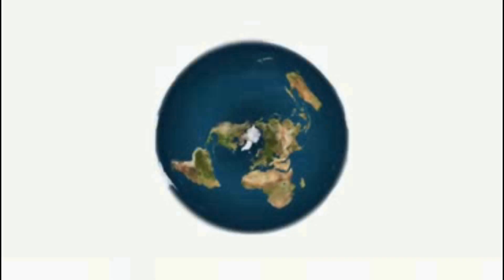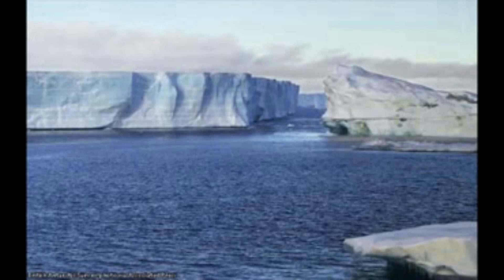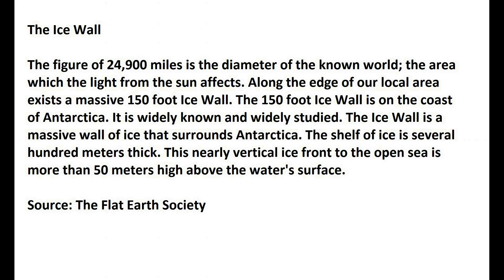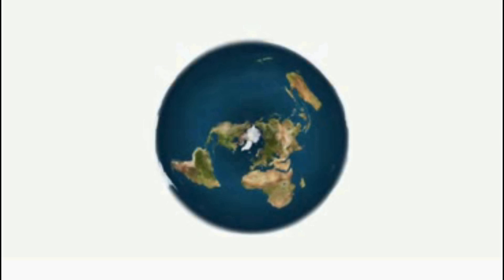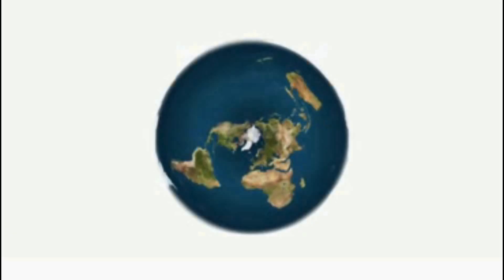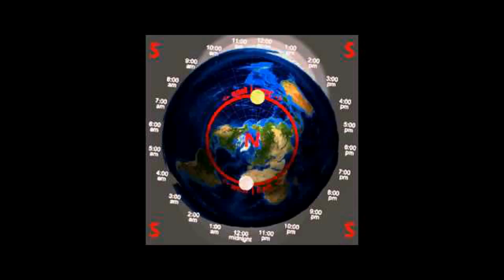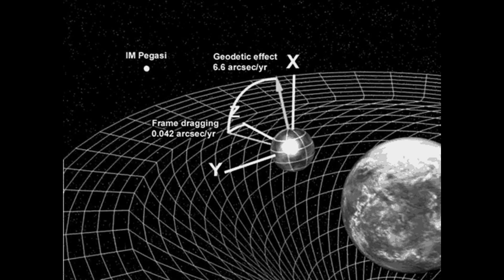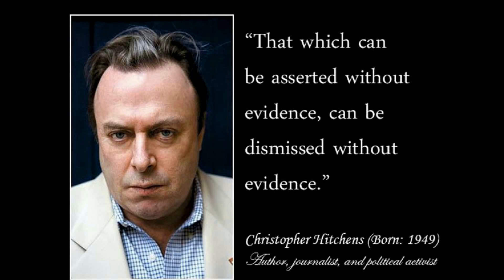An Ice Wall of Stupid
A short video that refutes the existence of the 'Antarctic Ice Wall', beloved by Flat Earthers.

This video debunks the Ice Wall video by Flat-Earther YouTuber 'Stinky Cash'.

We are making such material available in an effort to advance understanding of  scientific and social issues, etc. We believe this constitutes a ‘fair use’ of any such copyrighted material as provided for in section 107 of the US Copyright Law.